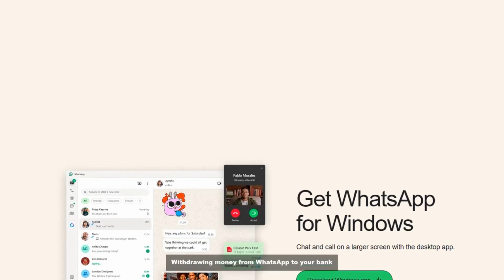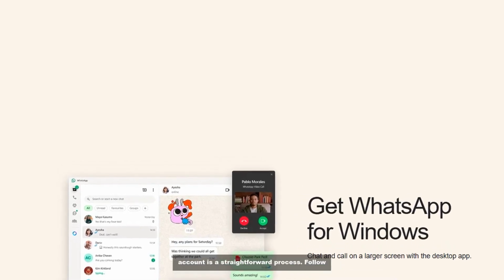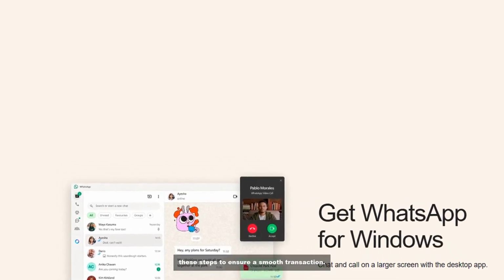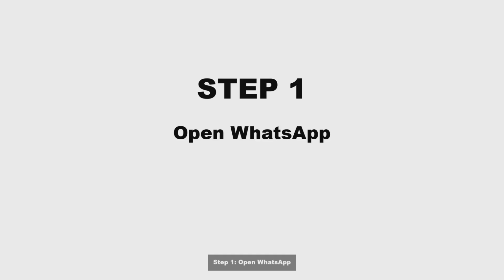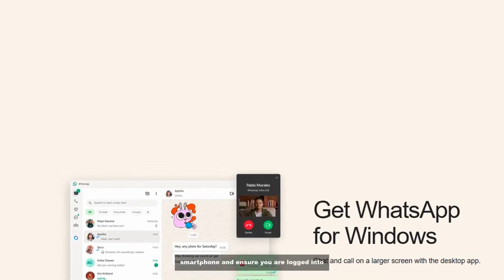How To Withdraw Money From WhatsApp To Your Bank Account 2026 (STEP BY STEP)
In this video, we will guide you through the process of How To Withdraw Money From WhatsApp To Your Bank Account 2026 (STEP BY STEP). Learn the easiest methods to transfer your funds securely and efficiently.